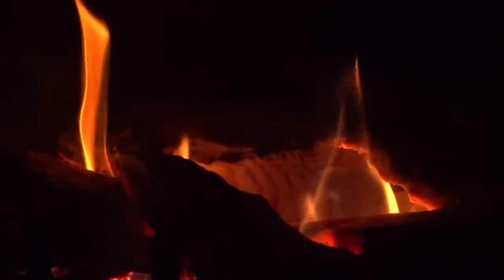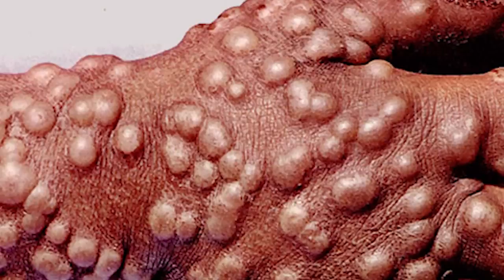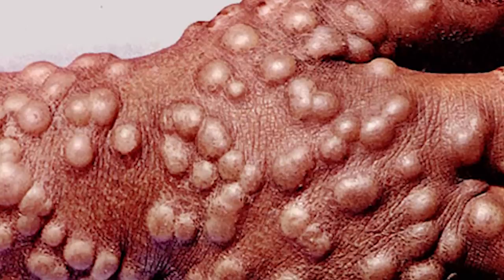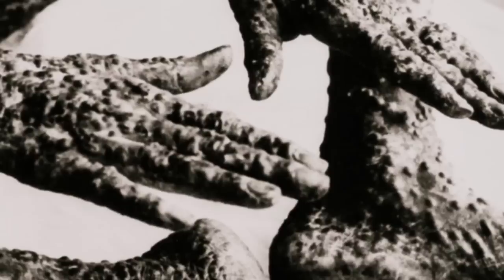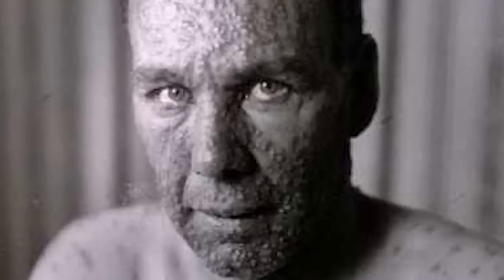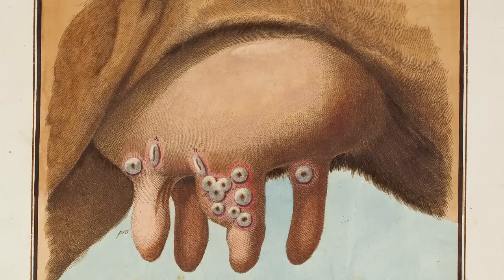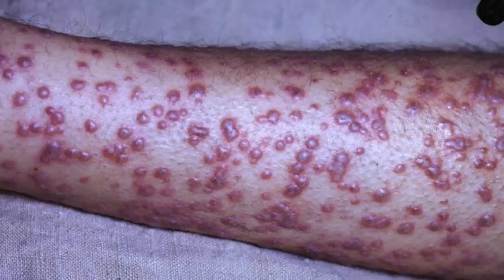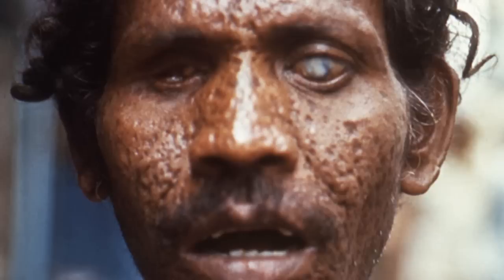The HORRIFYING History of Smallpox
In the battle against various illnesses that have ravaged humanity, smallpox stands above the rest. Smallpox was able to kill vast swathes of populations all around the world, before being defeated in a breakthrough treatment. Through a concerted effort, the human race was able to eliminate the illness though not before millions had perished in absolute agony. In todays video, we will cover the symptoms of small pox, how it was able to spread and how it was ultimately wiped from the face of the earth.